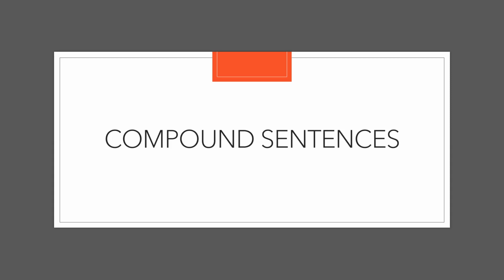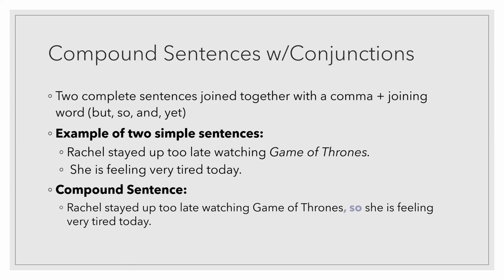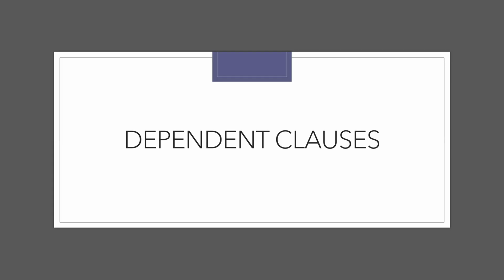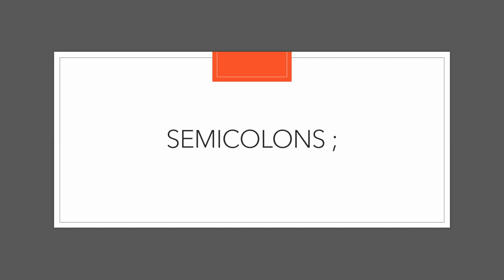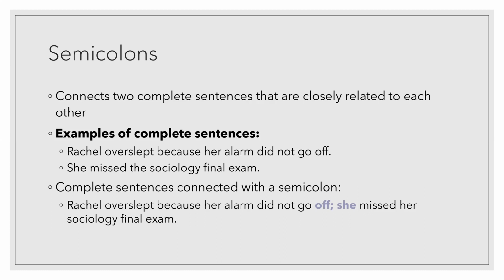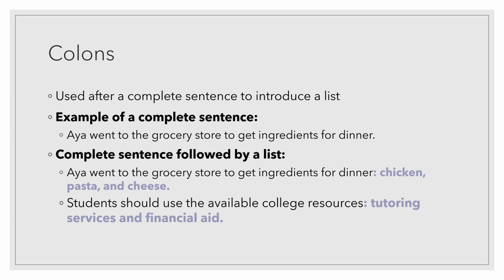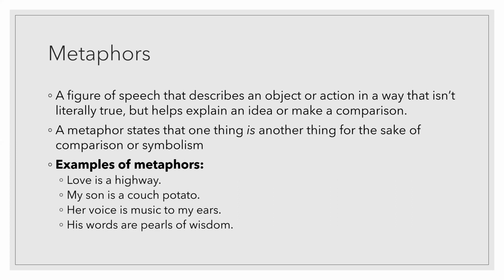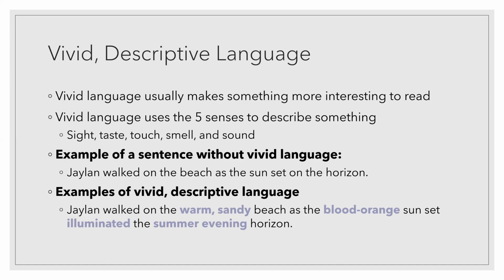Developing Sentence Style in Your Writing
What is "sentence style"? How do you develop or enhance your style? Sentence style is developed over time with lots of practice and helps a reader distinguish between just "good" writers and "great" writers. It's never too soon to start thinking about and practicing different styles. The mini-lecture will review a few strategies for developing style in your writing.